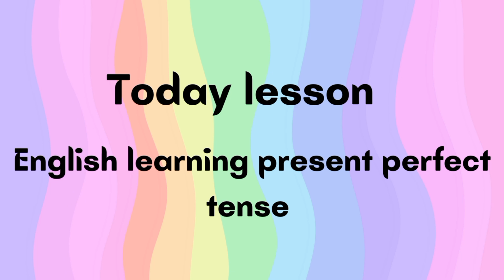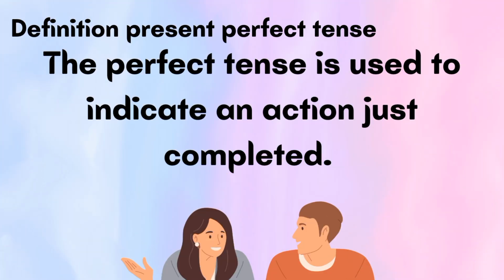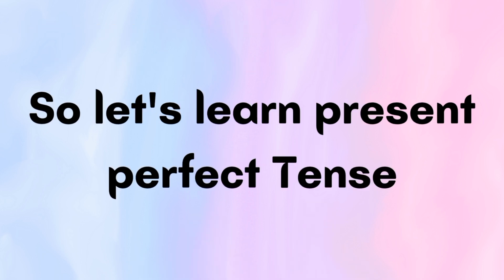Present Perfect – Grammar & Verb Tenses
Learn how to use the present perfect tense confidently in English with this complete grammar lesson! In this video, Emma from mmmEnglish breaks down the present perfect simple tense, covering essential concepts like irregular verbs, auxiliary verbs, and common verb tenses used in conversation. Ideal for anyone looking to improve their English grammar skills, Emma explains how to avoid common mistakes and use the present perfect accurately. Whether you're an ESL learner, a fan of Australian English or just aiming to learn English with ease, this lesson is packed with tips for mastering English verb tenses.

Perfect for beginners and those looking to review, this lesson builds your confidence to use the present perfect tense effectively. Emma, a qualified English teacher with years of experience, makes learning English with Emma fun and accessible. So, let’s dive into this English grammar lesson and learn to use English verbs like a pro! Suitable for conversation practice, listening skills, and enhancing your understanding of English grammar, especially if you’ve struggled with past simple and past participle forms before.